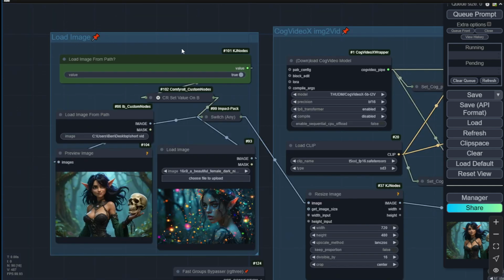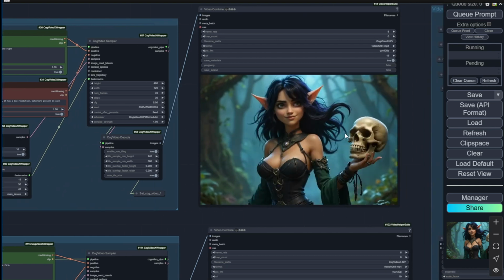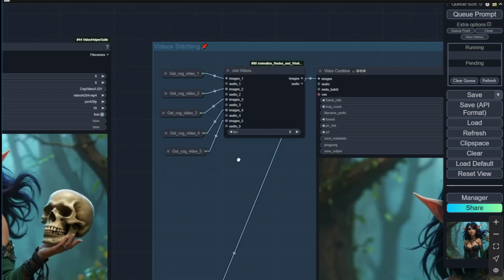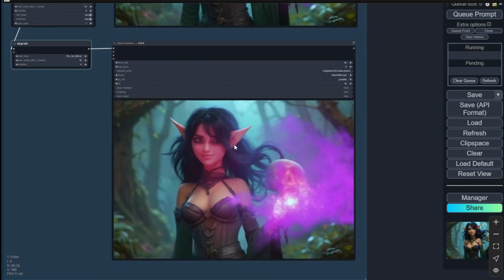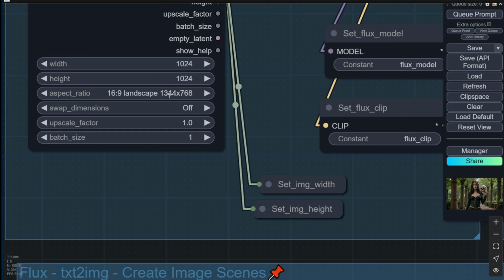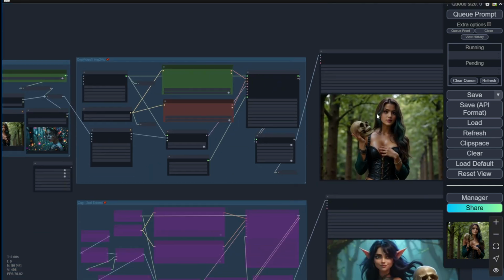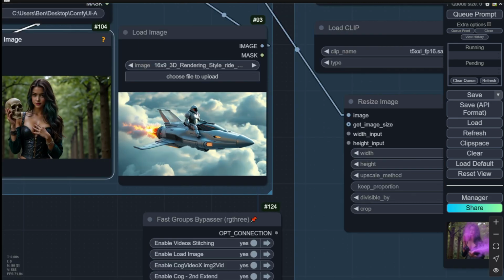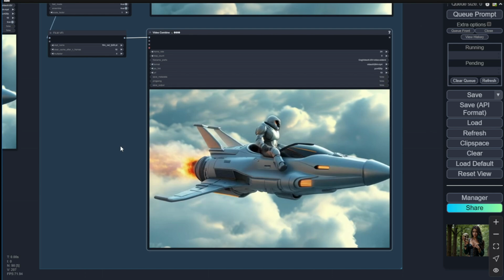ComfyUI And CogVideoX AI Video Extend Using Local AI Tools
Discover how to create amazing extended AI videos using CogVideo X in ComfyUI! In this comprehensive tutorial, we'll show you how to transform basic 5-second clips into stunning 30-second masterpieces using local AI. Learn our exclusive techniques for seamlessly extending video lengths, perfect for creators who want to maximize their AI video potential without expensive subscription services!

We dive deep into the workflow process, revealing how to use the last frame technique for smooth transitions, combine multiple video segments, and create cohesive narratives in your AI-generated content. Watch as we demonstrate practical examples, from animated 3D renders to stylized character animations, showing you exactly how to achieve professional-looking results with CogVideo X 5B model.

Whether you're working with a standard GPU or high-end hardware, we've got you covered with optimization tips, including frame interpolation techniques using Rife VFI and FAME VFI nodes. Learn which styles work best with CogVideo X, how to avoid common pitfalls, and master the art of creating engaging AI videos that maintain quality throughout extended durations.

Resources:
ComfyUI-Animation_Nodes_and_Workflows

Update
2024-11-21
If you just updated the latest version of ComfyUI-CogVideoXWrapper.
Then use the following link update version; this supports CogVideoX 5B 1.5 already

Update